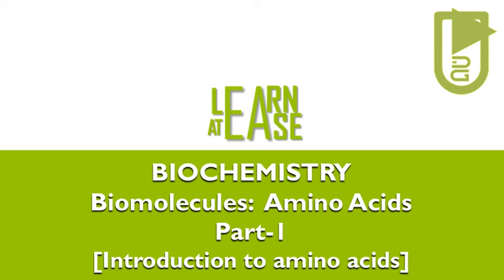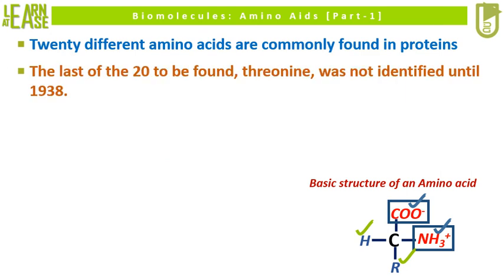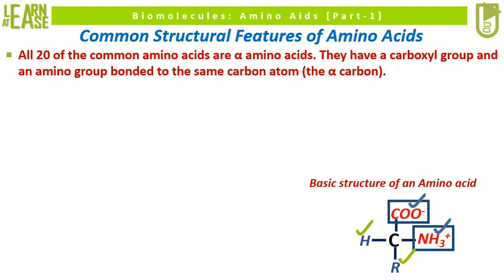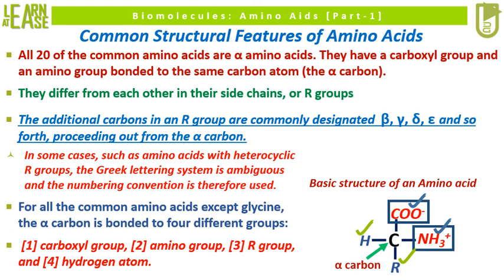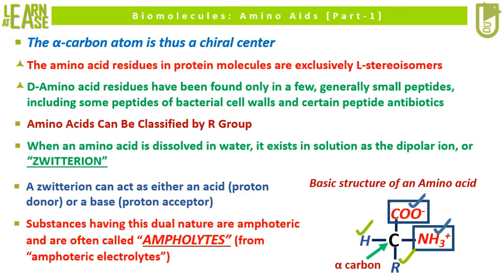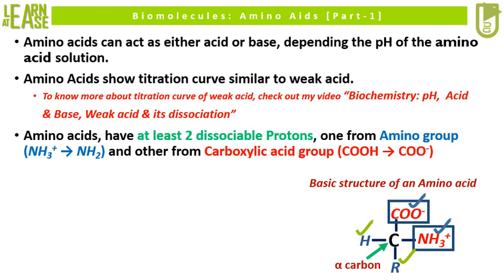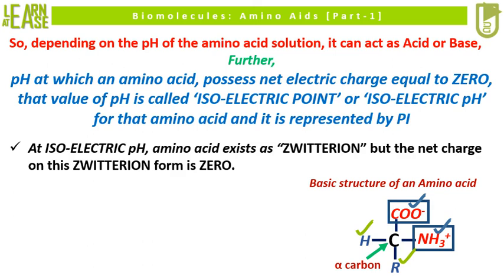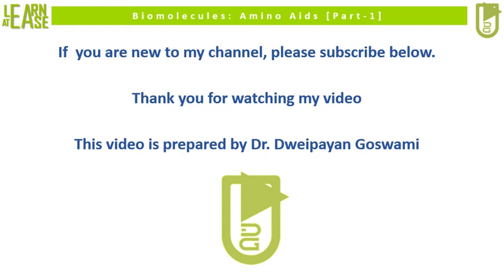Biomolecules: Amino Acids (Part-1) [Introduction to amino acids]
Hi,

To understand the concepts of titration curve of weak acid, check out my video, "Biochemistry:Weak Acid as buffers, Henderson–Hasselbalch Equation, Biological buffers"